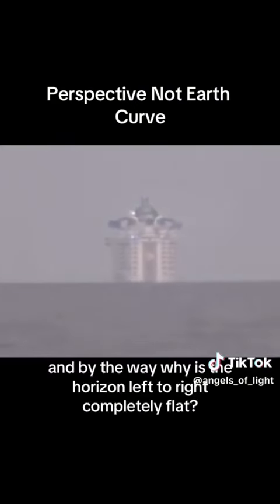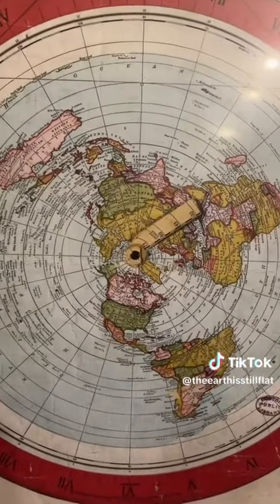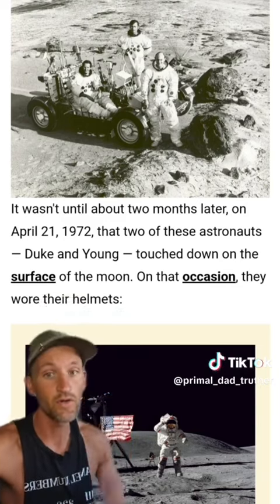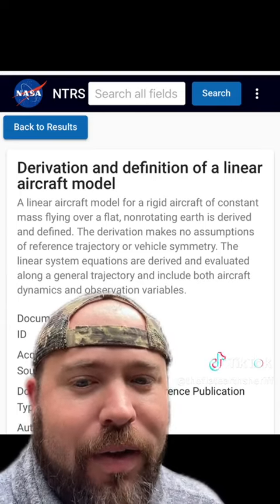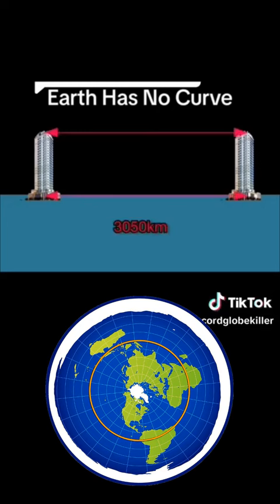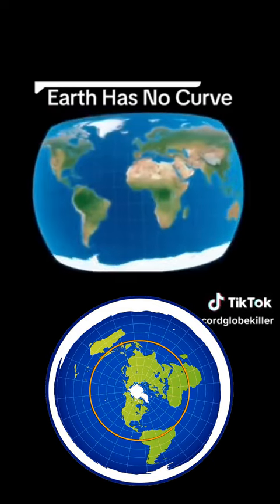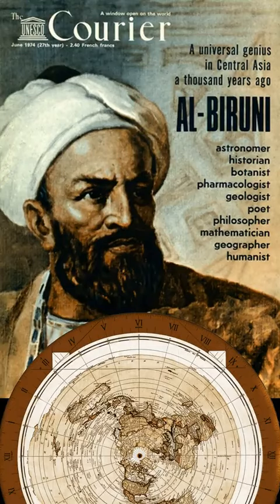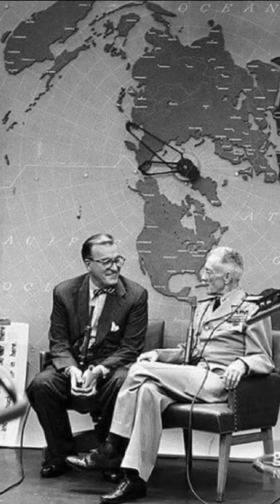"Remember When NASA Sent a Woman to Space?"